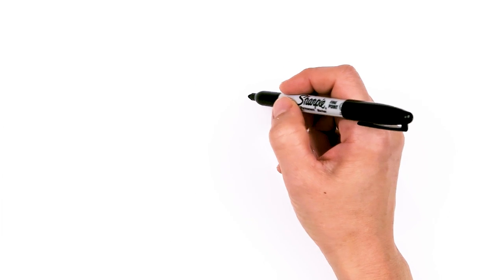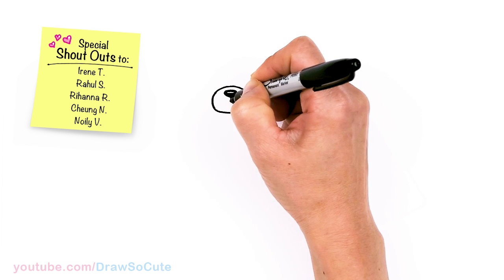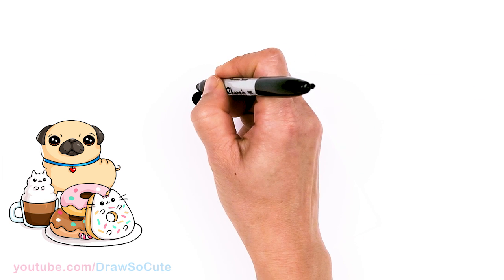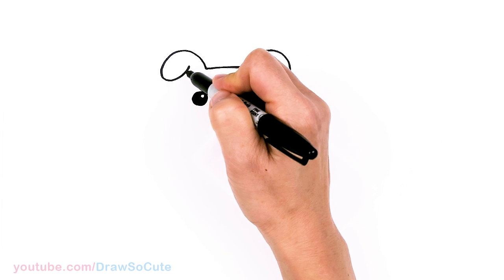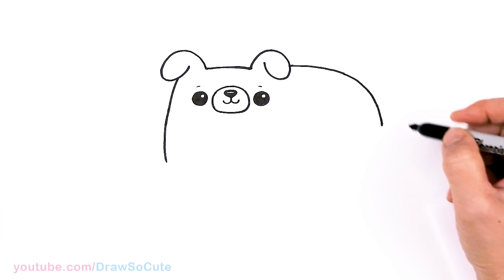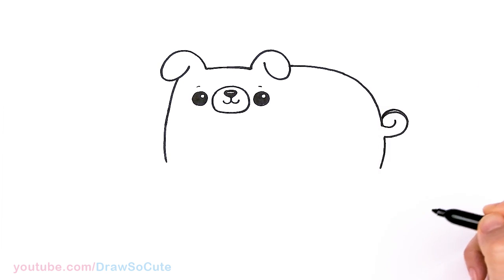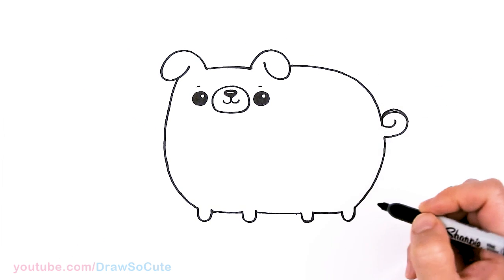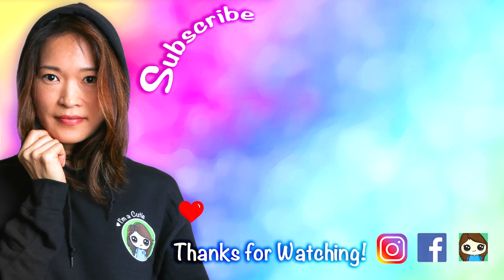How to Draw a Pug Easy 🦴Pugsheen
Learn How to Draw a cute Pug Puppy Dog easy inspired by Pusheen's Pugsheen. Step by step cartoon dog drawing.